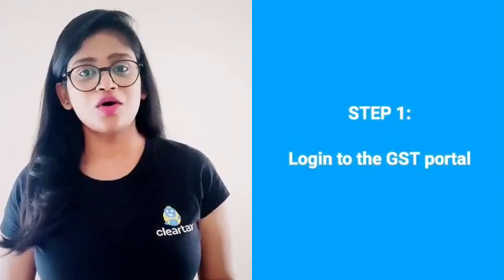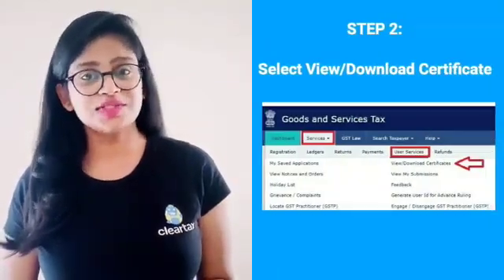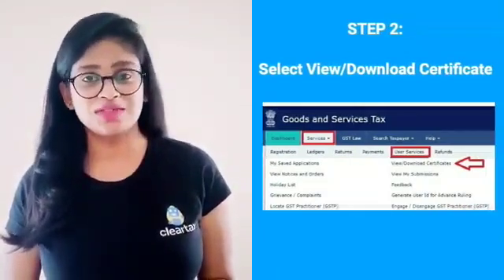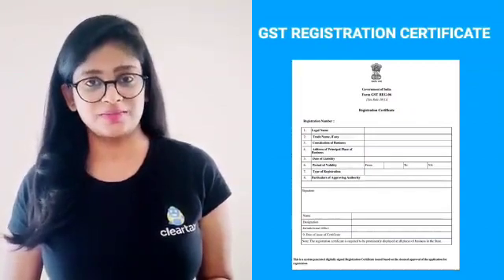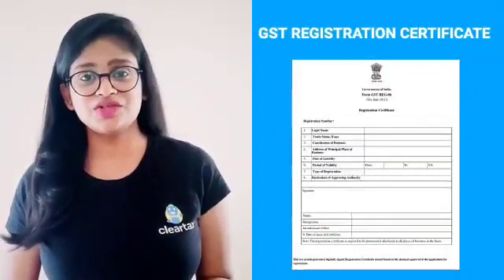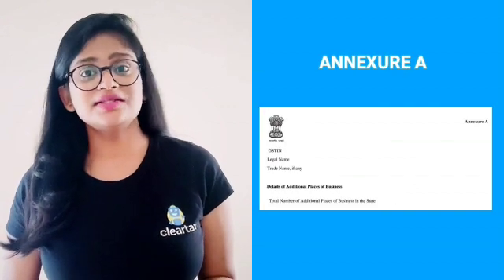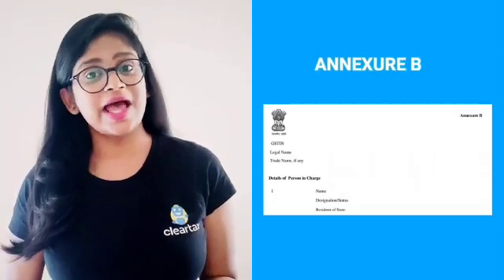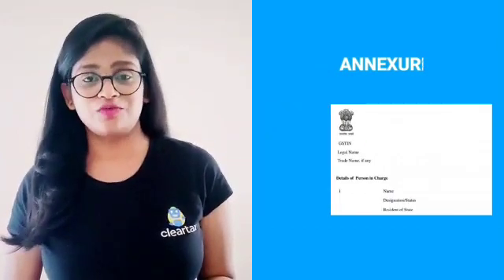How to Download GST Registration Certificate From the GST Portal | GST REG-06 | Step by Step Guide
Click on the link to know more about GST Registration Certificate

"A business whose turnover is above Rs. 20 lakh has to register for GST. Also, some special businesses are also required to register for GST. Every registered taxpayer is issued a GST Registration Certificate in Form GST REG-06. If you are a registered taxpayer you can also download the certificate from the GST portal. The registration certificate is available for downloading only on the GST Portal. The government does not issue any physical certificate
Step 1:
Login to the GST portal.
Step 2:
Go to ‘Services’ ‘User Services’ ‘View/Download Certificates’.
Step 3:
Click on the ‘Download’ icon.
The GST registration certificate will comprise details regarding your business.